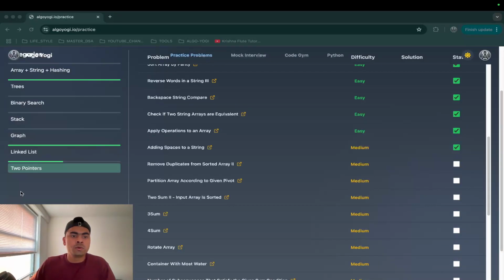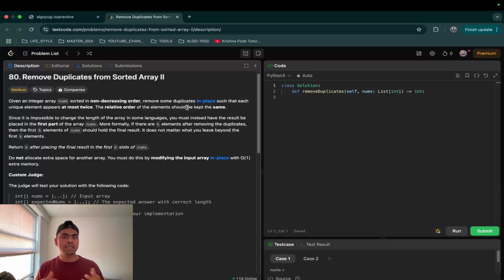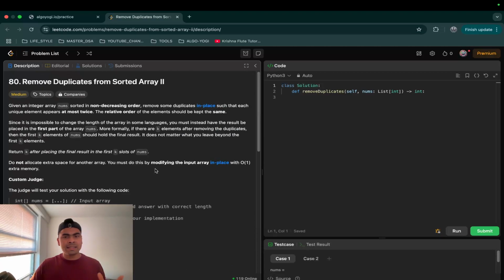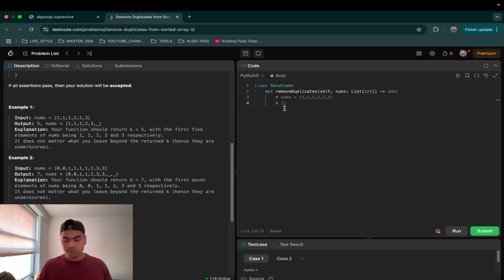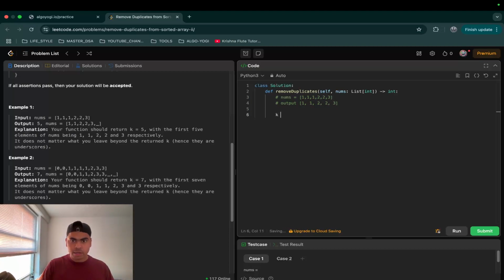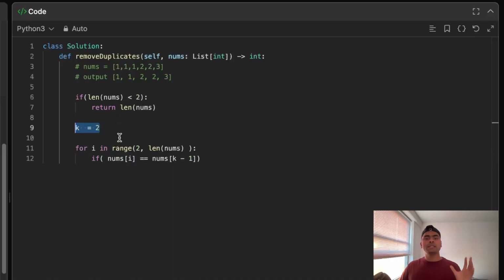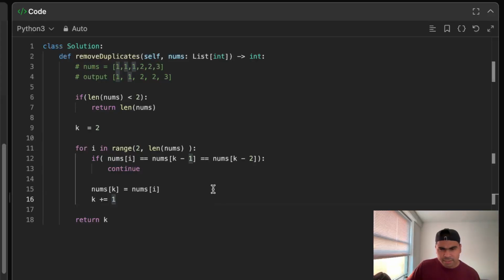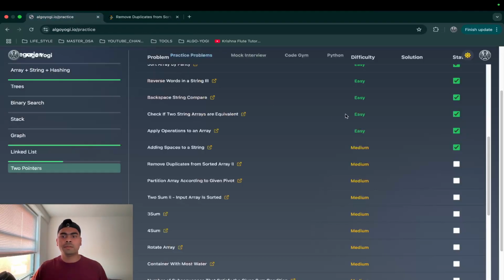LeetCode 80 | Remove Duplicates from Sorted Array II | Python Solution Explained | AlgoYogi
In this video, we solve **LeetCode problem 80: Remove Duplicates from Sorted Array II** step-by-step using Python. This problem takes the classic duplicate removal challenge further by allowing **at most two duplicates**, making it a fantastic exercise in **two-pointer techniques and in-place array updates**.

👉 **LeetCode Problem Link:** [Remove Duplicates from Sorted Array II - LeetCode 80]

### 🚀 Timestamps
0:00 Introduction
0:20 Problem Explanation and Constraints
3:20 Two-Pointer Strategy & Intuition
5:00 Python Implementation
8:40 Time and Space Complexity

### 💡 Why Watch?
- Learn how to **remove duplicates allowing at most two of each element**
- Strengthen your grasp on the **slow and fast pointer technique**
- Practice **in-place modifications** while maintaining sorted order

### 📢 Next Steps
- Try solving this on LeetCode and test with custom inputs
- Explore related problems like:
  - **Remove Duplicates from Sorted Array (LeetCode 26)**
  - **Move Zeroes**
  - **Remove Element**